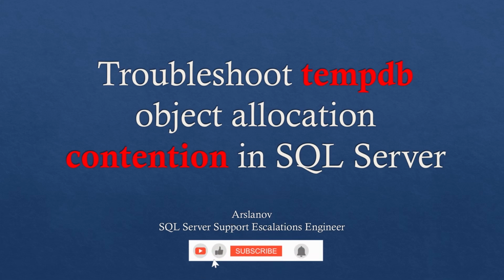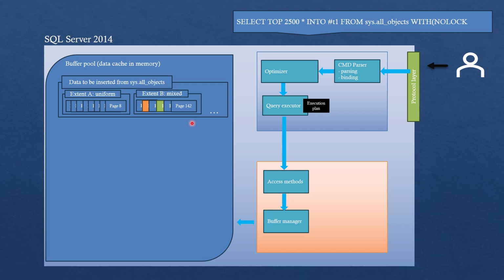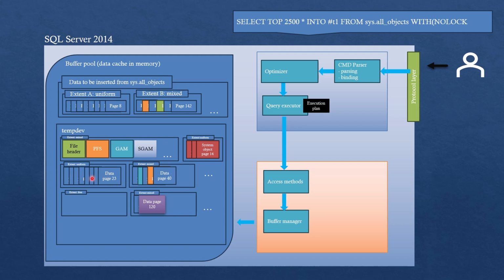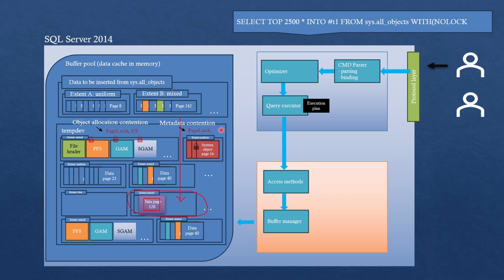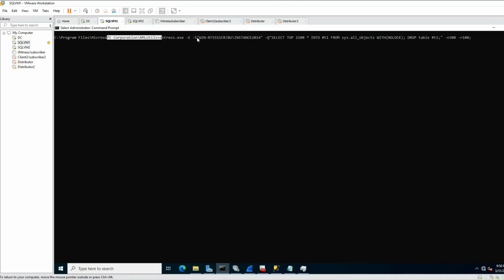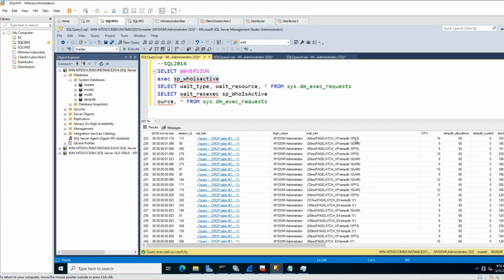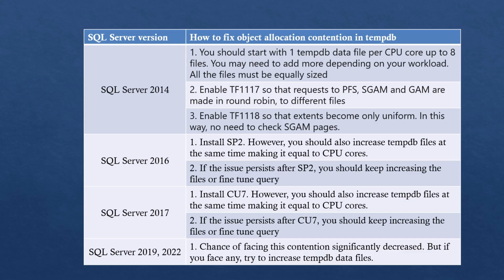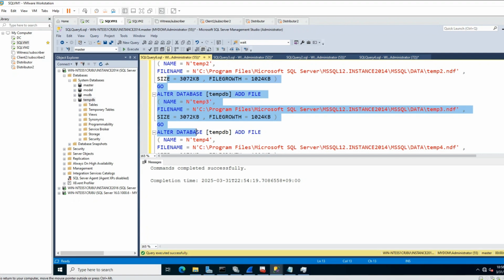Troubleshoot tempdb object allocation contention (Pagelatch) in SQL Server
In this video, I walk you through the steps to troubleshoot tempdb object allocation contention in SQL Server. This comprehensive guide covers various SQL Server versions, including SQL Server 2014, 2016, 2017, 2019, and 2022.

Key Topics Covered:

- Understanding buffer pool and execution plans in SQL Server 2014.
- Best practices for configuring tempdb data files.
- Enabling trace flags TF1117 and TF1118 to optimize tempdb performance.
Specific recommendations for SQL Server 2016 SP2 and SQL Server 2017 CU7.
- Tips for minimizing contention in SQL Server 2019 and 2022.

Whether you're a database administrator or a developer, this video provides valuable insights and practical solutions to improve your SQL Server's performance.